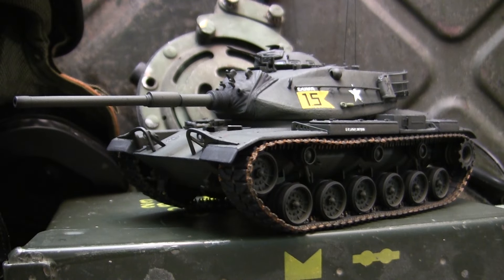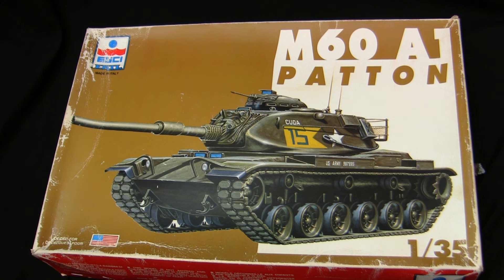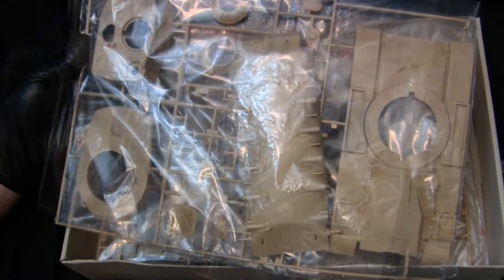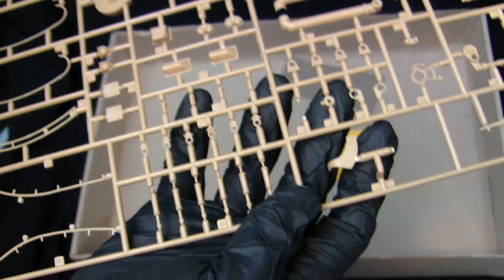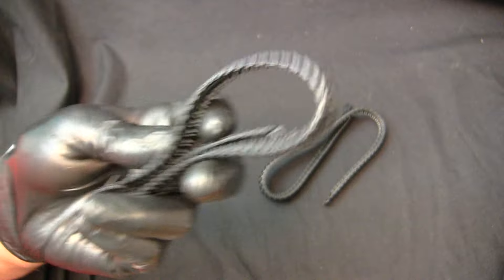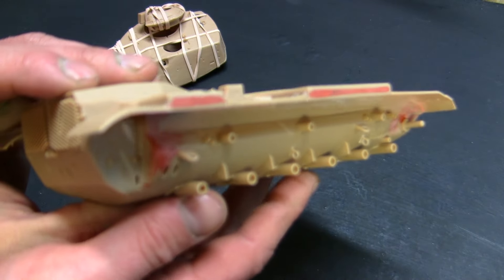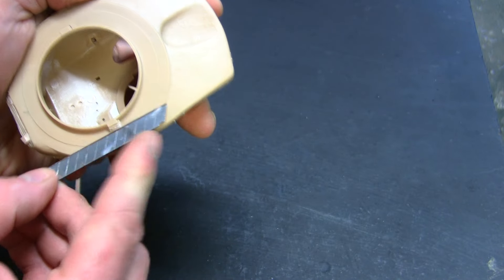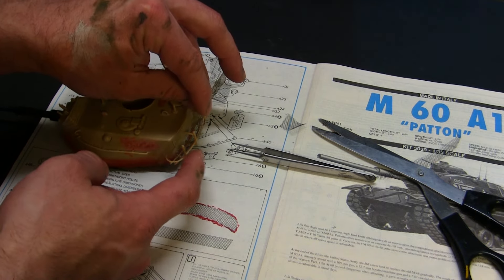1/35th scale vintage Esci m60a1 MBT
A model showcase video for this vintage 1990's ESCI M60A1 MBT. The model was built mostly out of the box but I did change out the tracks and make other mods to the model. In this video I give the model a thorough in box review and I go over many of the mods and upgrades that went into the model bringing it up to the condition you see in this video.